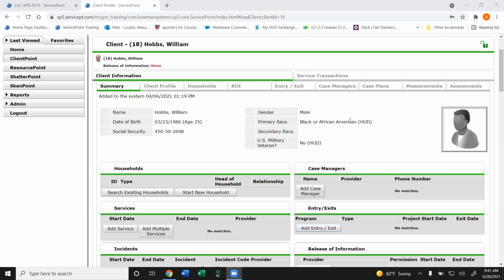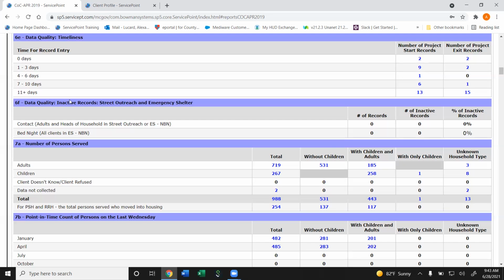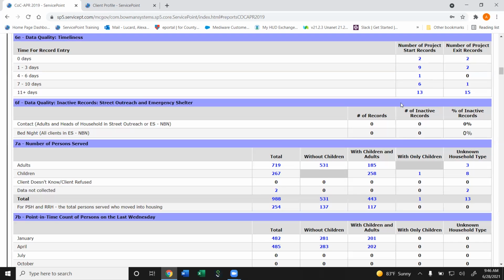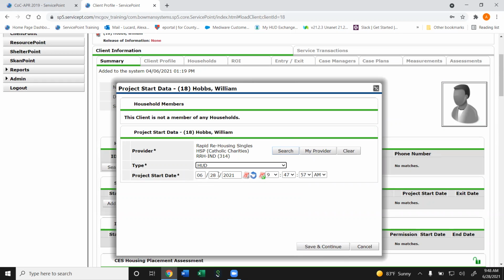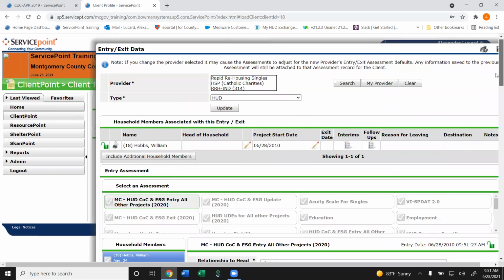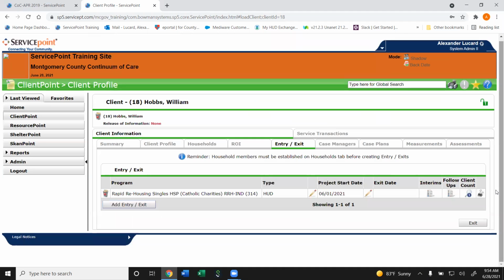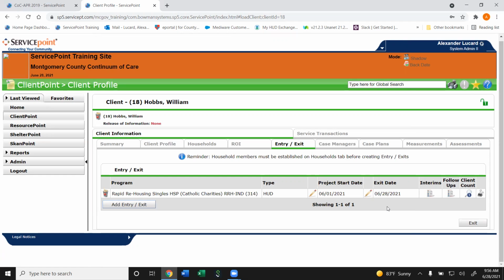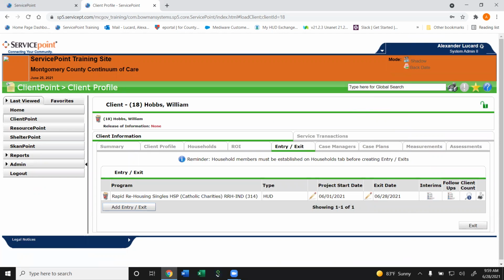MD 601 - Timeliness